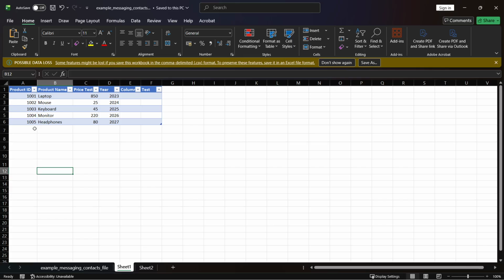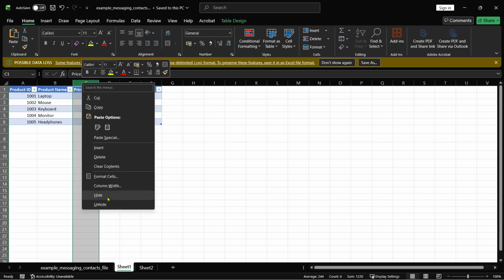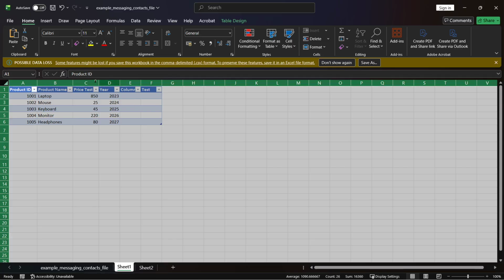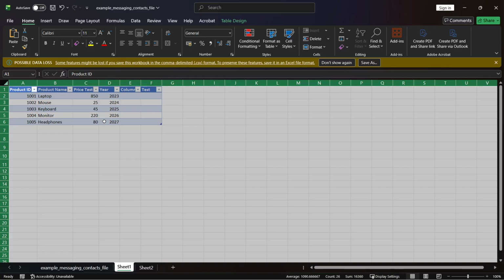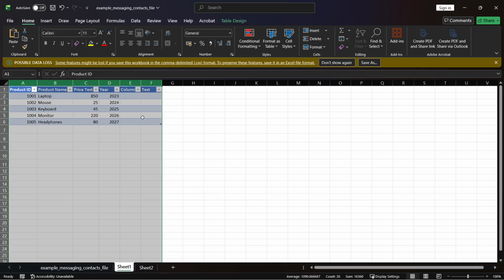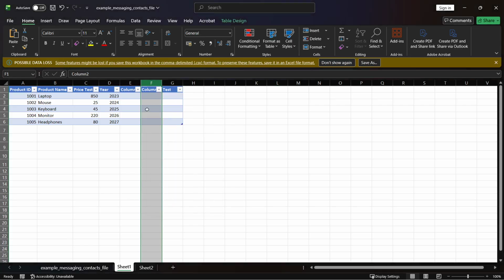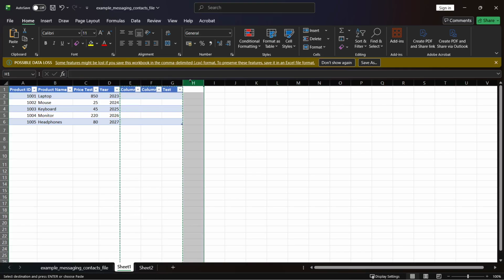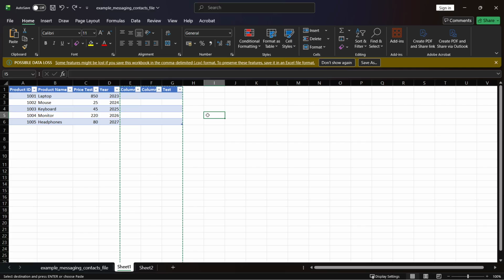How to Add Missing Columns in Excel (2026 Method)